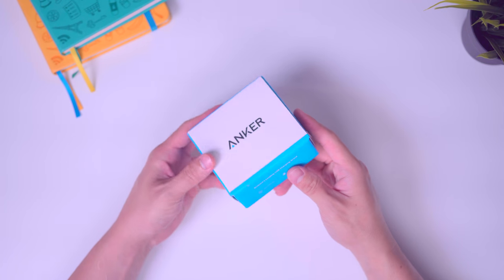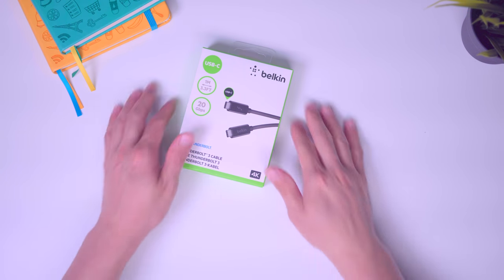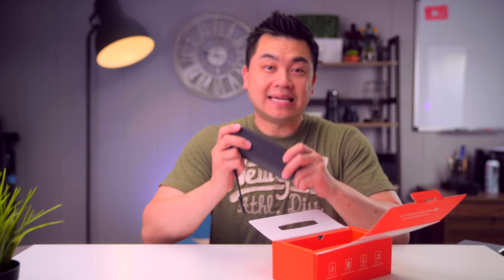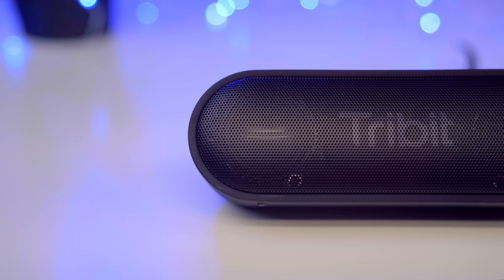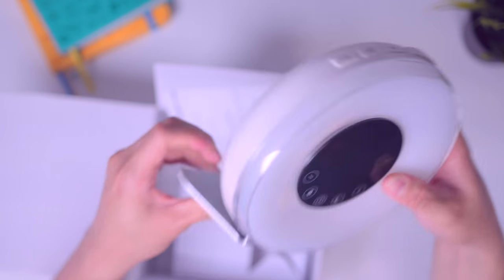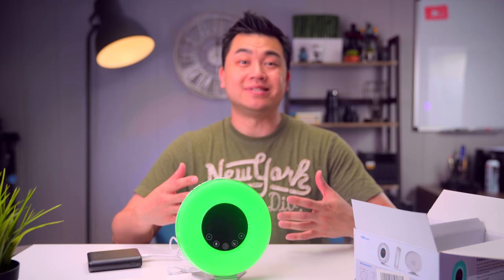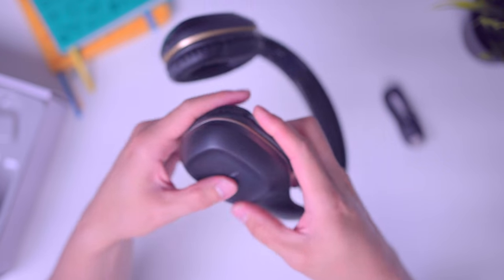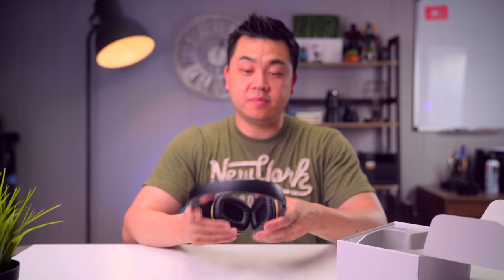$100 AMAZON SHOPPING CHALLENGE!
Gave myself a $100 budget and here's what I got!

My bad for the autofocus in this video, it had a mind of its own!

Sunrise Wakeup Clock

Bluetooth Speaker

Belkin Thunderbolt 3 Cable

Anker Wireless Fast Charger

Bluetooth Headphones

Stuff I make videos with:

Sony A7 III

Sony A6500

Sony 85mm F1.4 G Master

Sony 24-70mm F2.8 G Master

Sigma 18-35mm F1.8

Atomos Shogun Inferno

Sennheiser AVX Wireless Microphone System MKE2 Lavalier

Aputure Light Storm COB 120D

Manfrotto Nitrotech N8 Video Head

Manfrotto 502 Video Head

Manfrotto 500 Video Head

Benro A474T Tripod

Benro A373T Tripod

Sirui P-324s Carbon Fiber Monopod